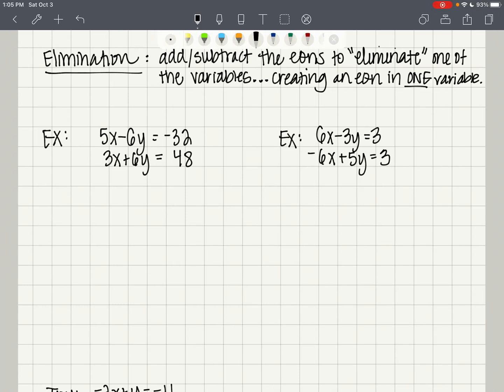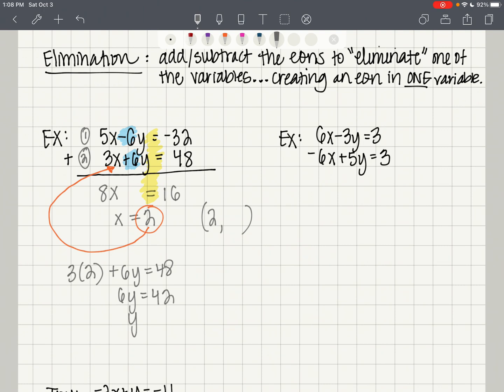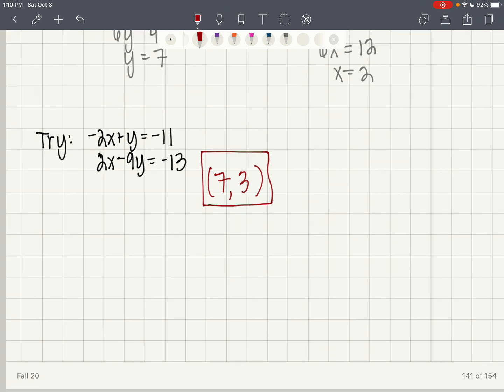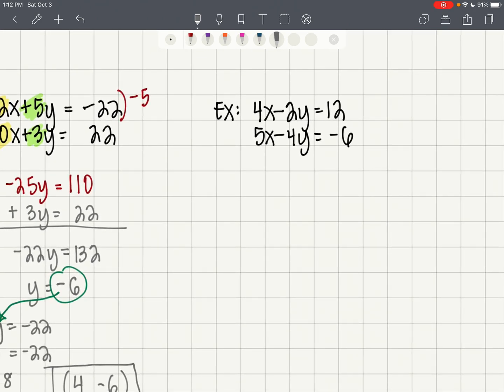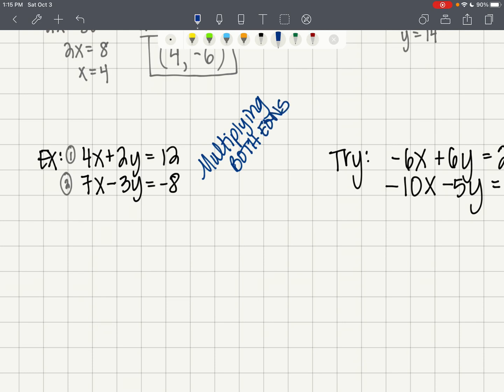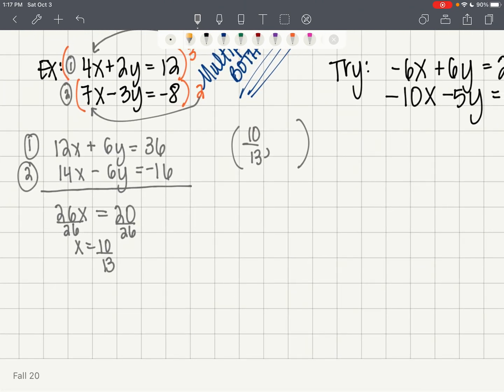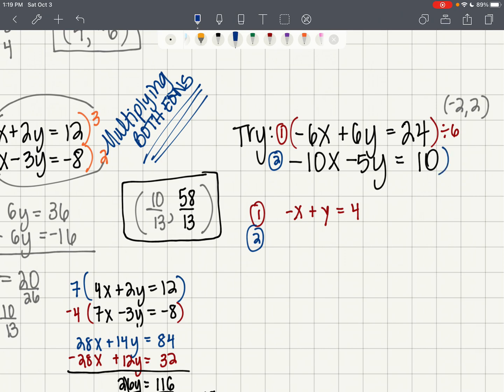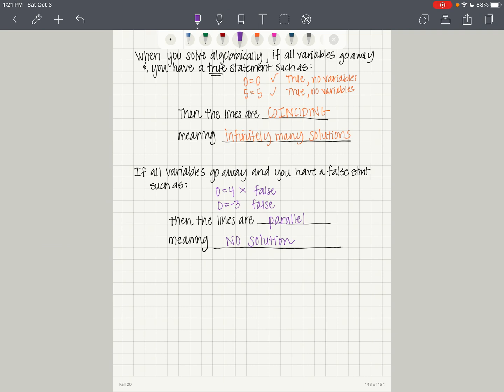Precalc 3 4D Systems of two elimination